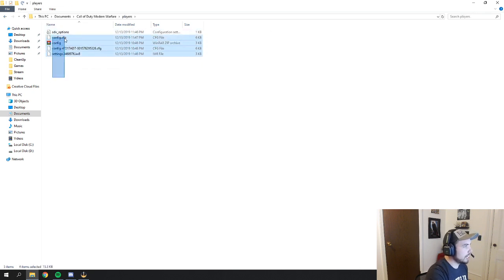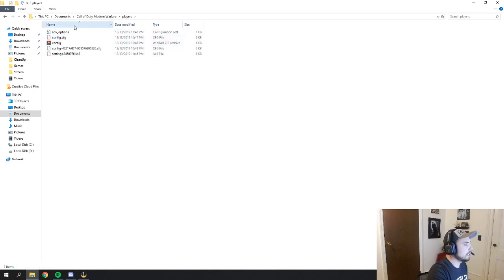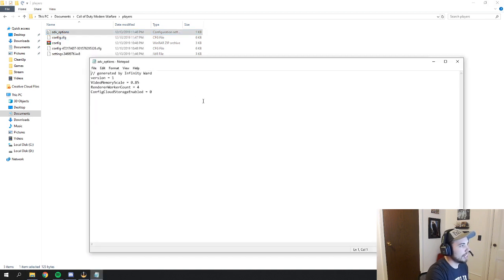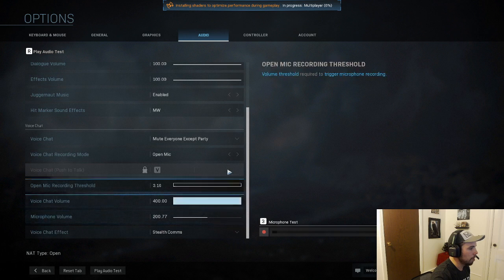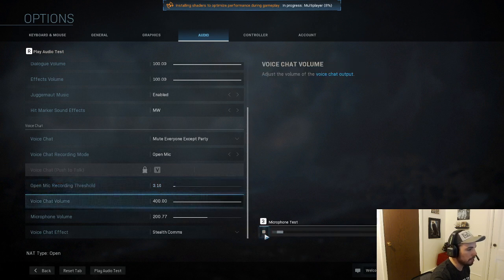Modern Warfare Cross Platform Chat Fix -NEW!-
A quick Fix to a BIG problem in Call of Duty!